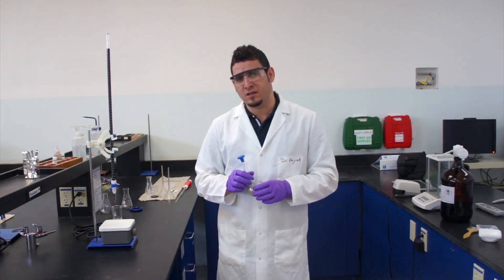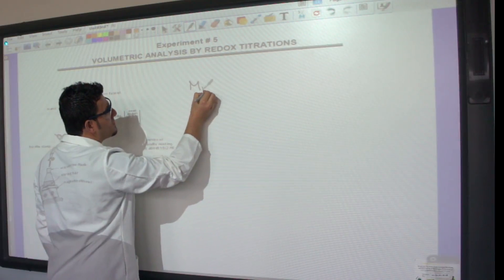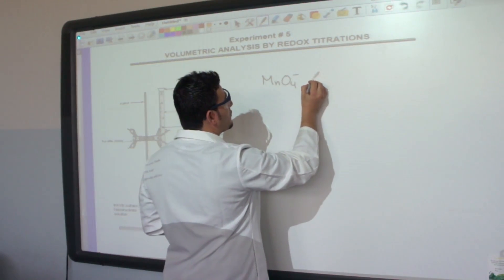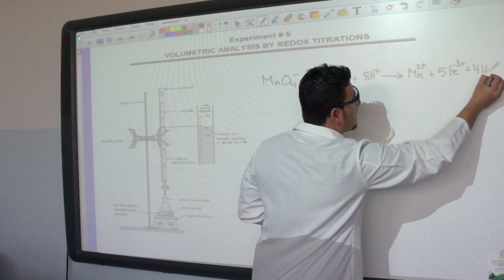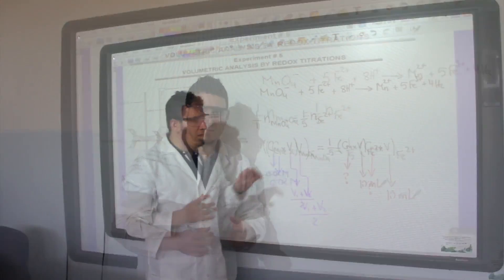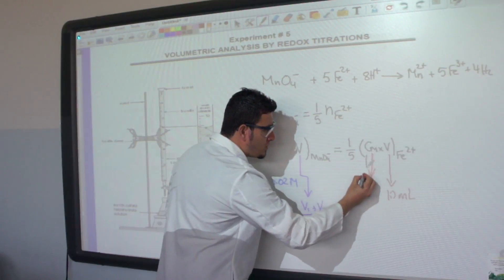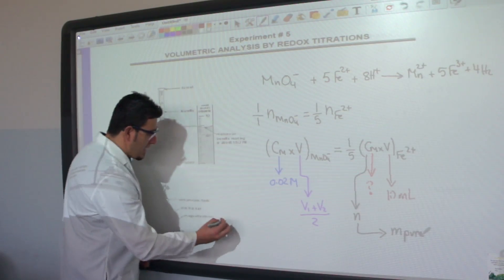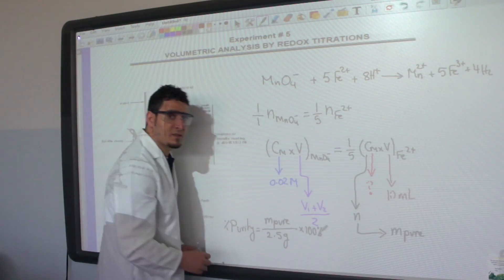Lab Experiment #5: Volumetric Analysis by RedOx Titration.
This video is about the AP Chemistry Lab Experiment #5: Volumetric Analysis by RedOx Titration.

In this video you will learn how to determine the purity of a solid (Iron(II) sulfate heptahydrate, FeSO4.7H2O) by redox titration using potassium permanganate (KMnO4) solution through volumetric analysis (titration).

This video is the first of a series of three videos that explains different topics on redox reactions that include: